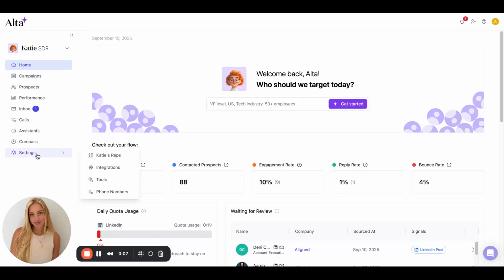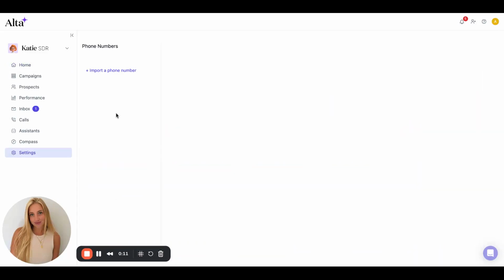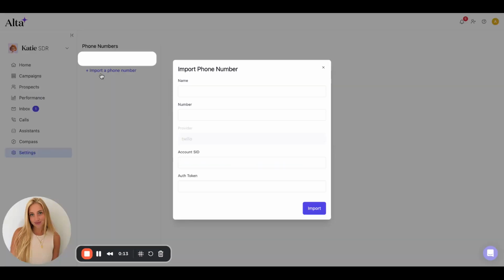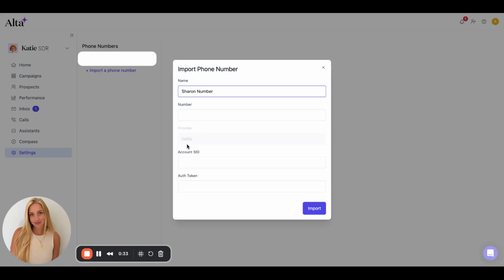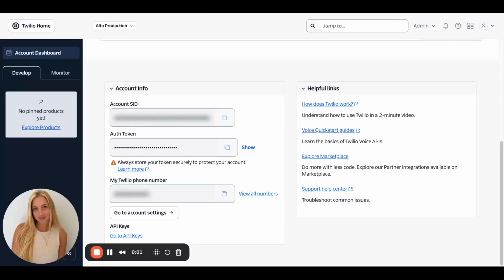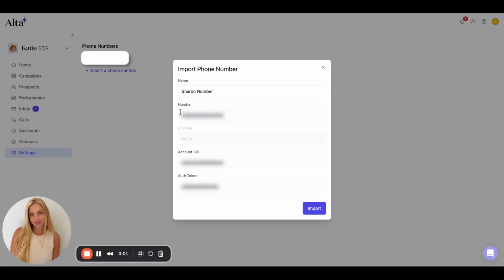How to Add Your Twilio Number to You AI Calling Agent on Alta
Power your AI agent with a dedicated phone number. 📞🤖
In this tutorial, we’ll show you how to add your Twilio number to your AI calling agent on Alta, so Katie and Alex can start making and receiving calls seamlessly.

You’ll learn how to:

Connect your Twilio account to Alta

Add and configure a Twilio number for AI-powered calling

Assign the number to your calling agent

Ensure your setup is ready for outbound and inbound calls

By the end of this video, your AI calling agent will be fully equipped with a Twilio number—ready to connect with prospects in real time.

Alta leverages data and AI to drive business growth 24/7—building an outbound pipeline, qualifying inbound leads via calls, freeing sales teams to close deals, and delivering insights across all revenue functions.